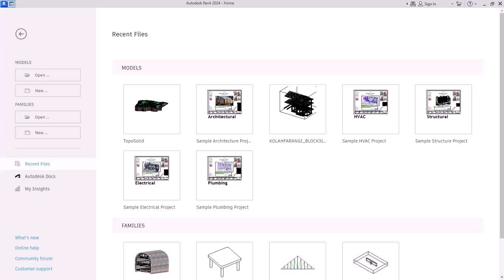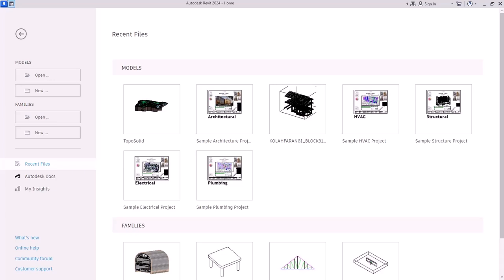Concrete Project Masterclass - session 1: Revit Concrete Project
Comprehensive BIM modeling for concrete structures with our project-based course: BIM - Concrete Structure Project. Dive deep into Building Information Modeling (BIM) and learn how to leverage Autodesk Revit for concrete structures. Our course covers the BIM workflow comprehensively, including project initiation, AutoCAD file evaluation, detailed report generation, and the creation of Excel tables to identify discrepancies. We explain the Level of Development (LOD) concept crucial for concrete structural modeling.

Starting with the basics, we guide you through using Rebar Tools, understanding the significance of Work Breakdown Structure (WBS) in BIM, pricing BIM services, and the impact of LOD on the process. We demonstrate how to create project templates and initiate BIM modeling. Our integration of Dynamo with Revit Structure helps you learn about scripting for creating structural levels. Moreover, we delve into reinforcement techniques for columns, beams, shear walls, and stairs using rebar.

If you’re ready to tackle concrete structural projects and learn the intricacies of reinforcing concrete elements, watch our course without delay!